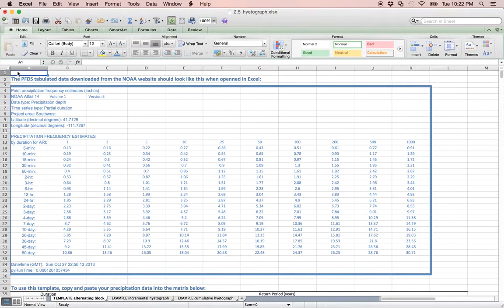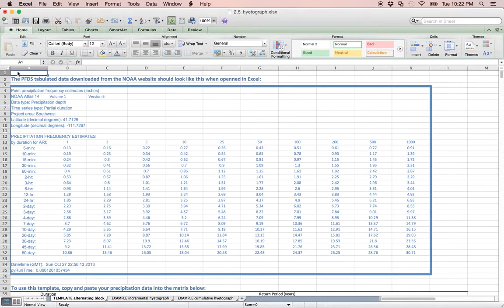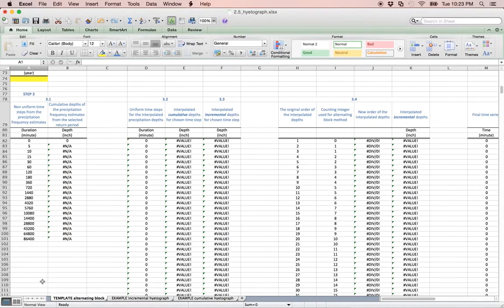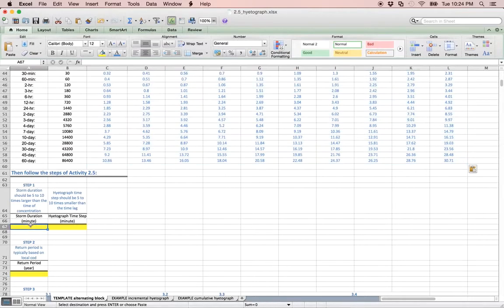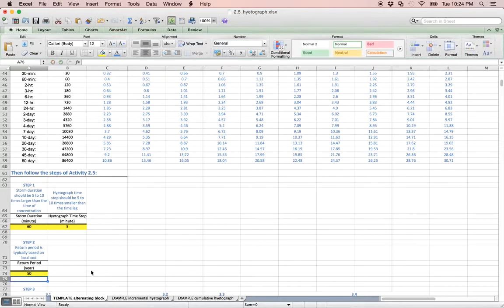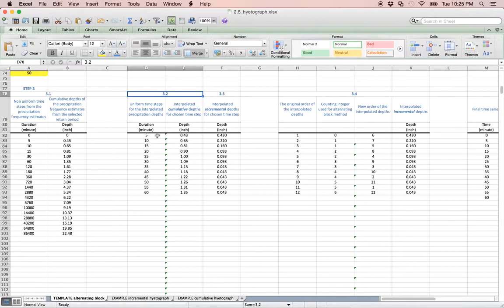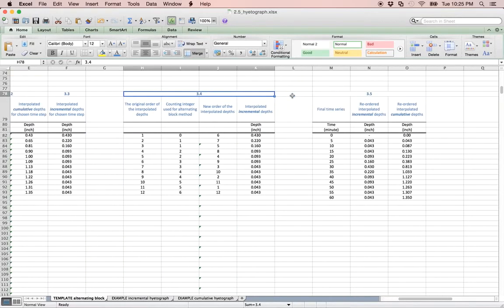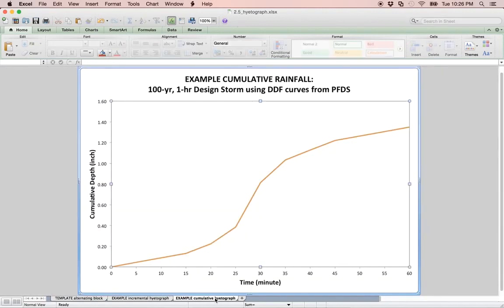Alternating Block Method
This video is part of a web-based student centered educational system designed to support active learning in the field of hydrology using case-based data and simulation-driven learning experiences.
The alternating block method is part of section 2.5 learning activities in the Logan Dry Canyon Flash Flood Protection Module